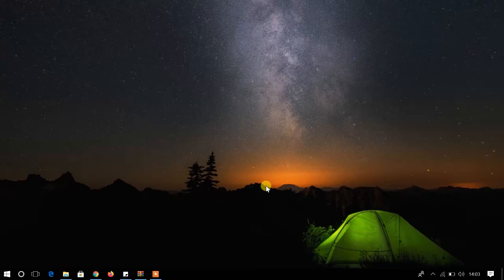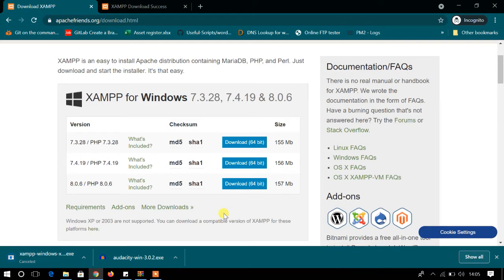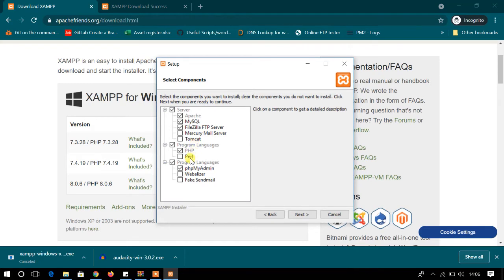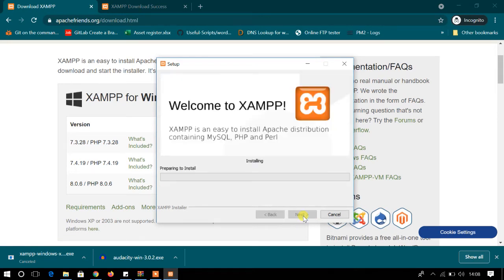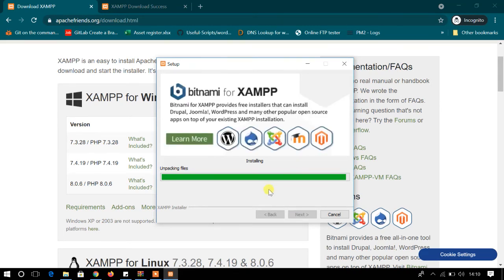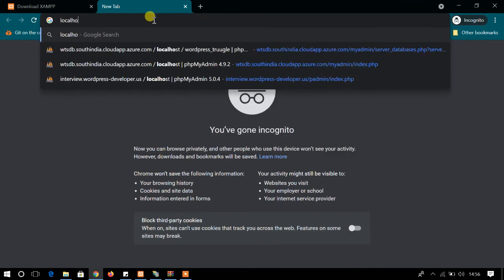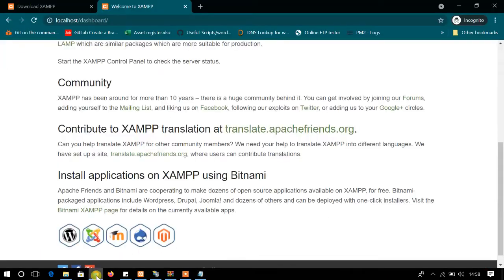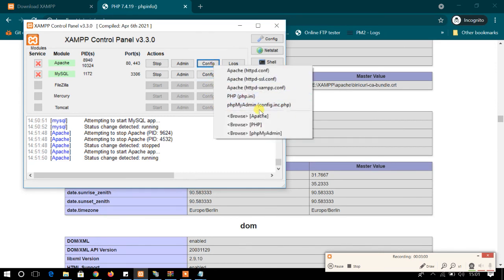How to Install XAMPP Server on Windows10 with PHP7.4[2021 Update]XAMPP Step by Step Configuration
In this Video I will show you, How to Install XAMPP Server on Windows 10 with PHP 7.4.  Installing XAMPP server on Windows 10 is very easy and effective.